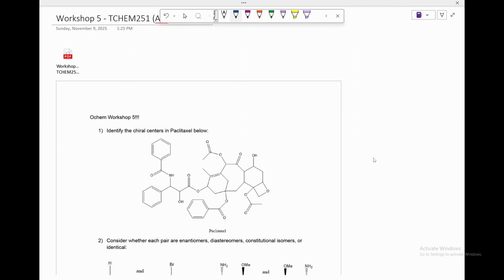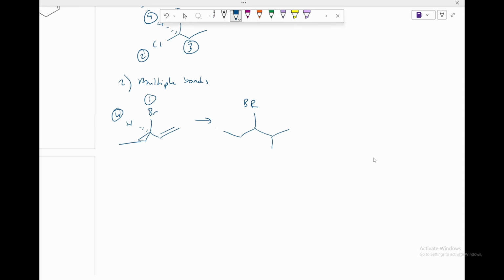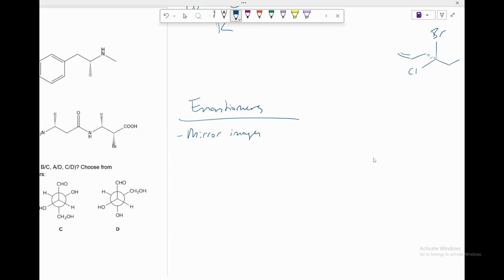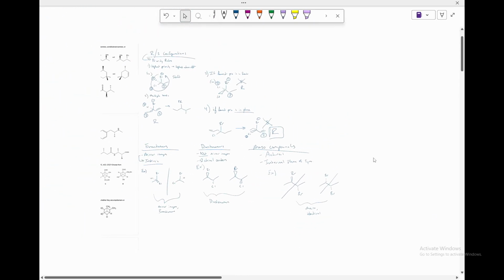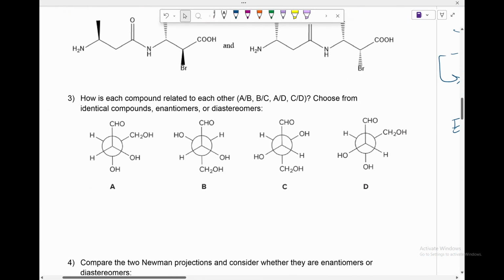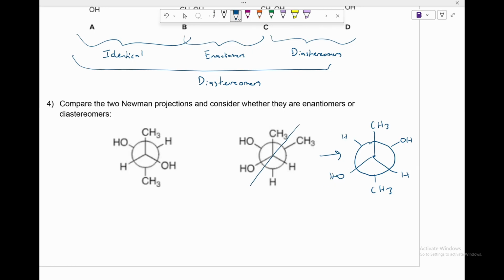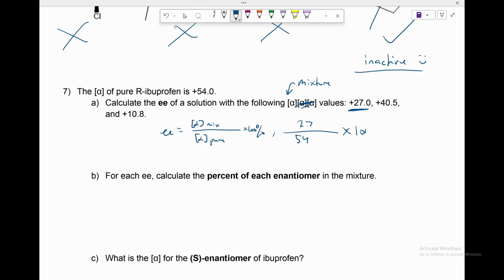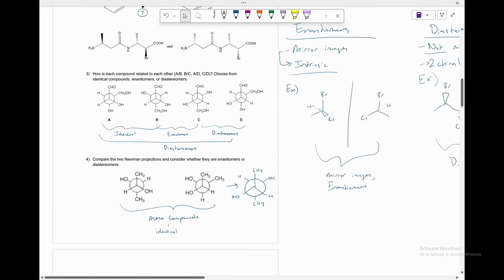Workshop 5 - Stereoisomerism